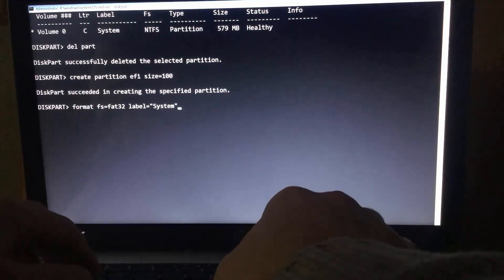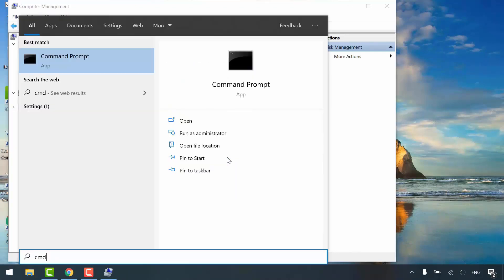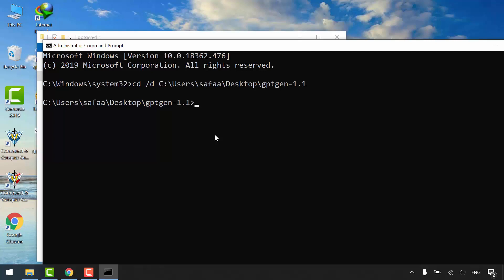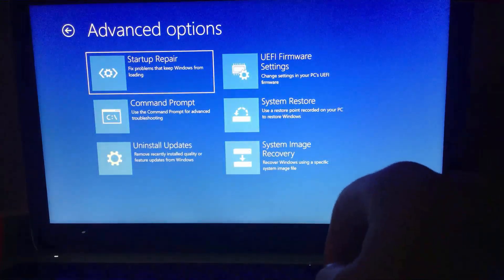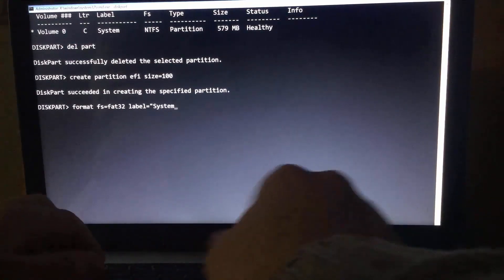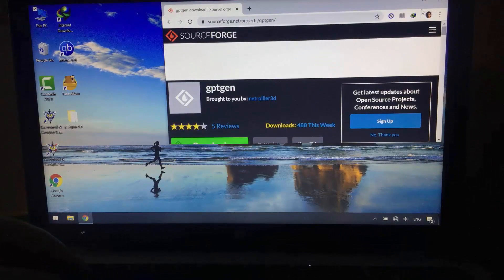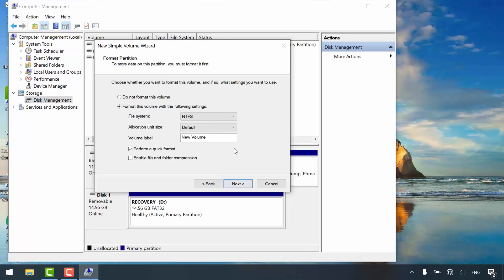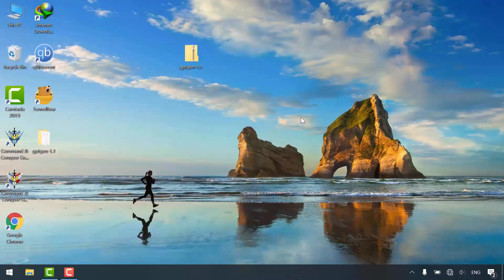Convert Legacy to UEFI without data loss in Windows 10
Learn how to convert BIOS from Legacy to UEFI in details.